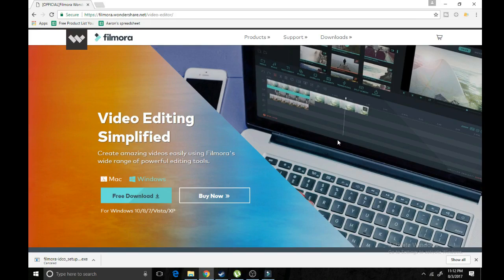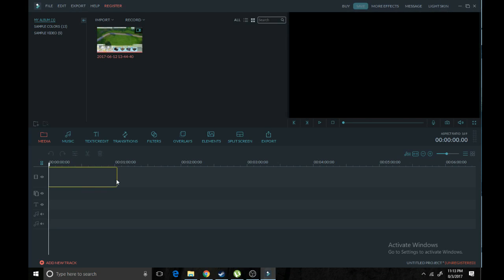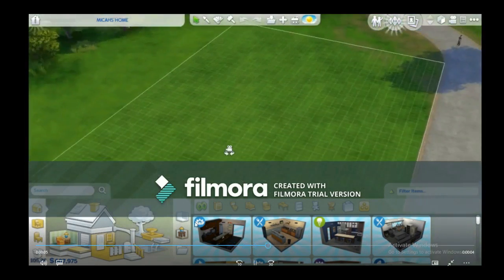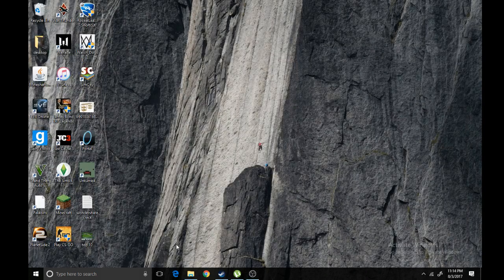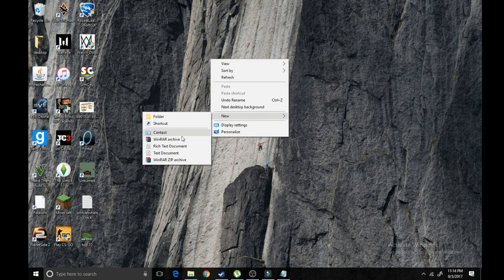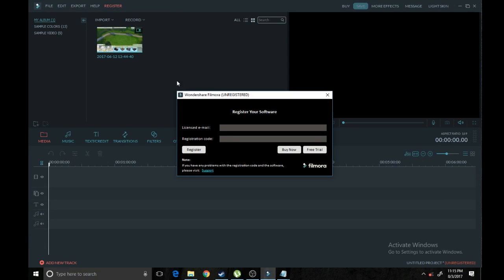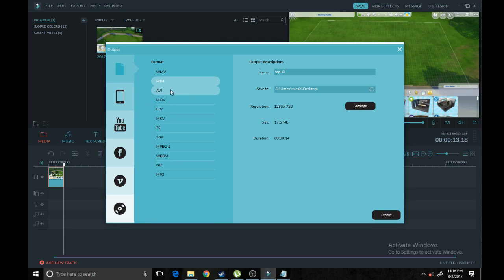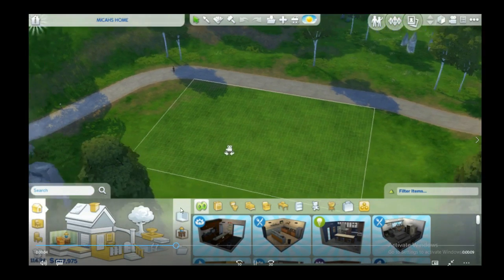How to Get Wondershare Filmora for free!! (working 2017!!!)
hey mavricks tmm here and today we get wondershare filmora for free so just follow the steps in the video and you will be on your way to be a youtube star with this software.

*REG KEY: 0511BC07A779170C76CDE8282839FA07